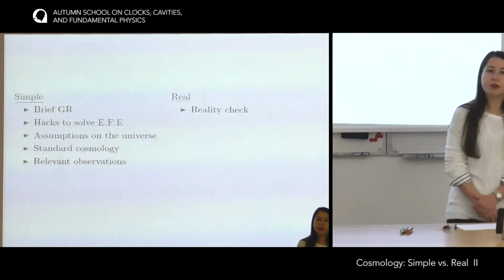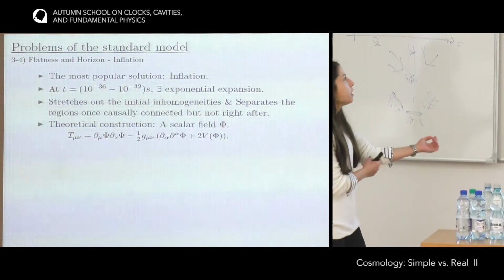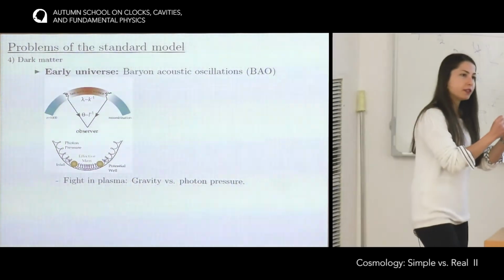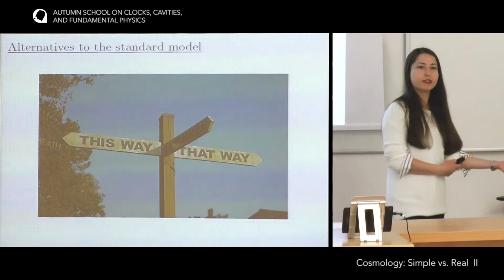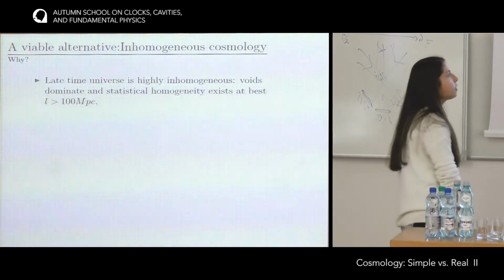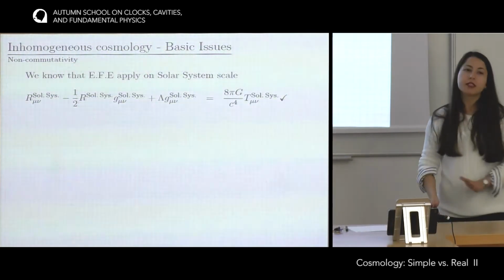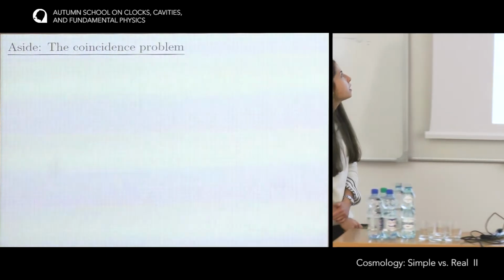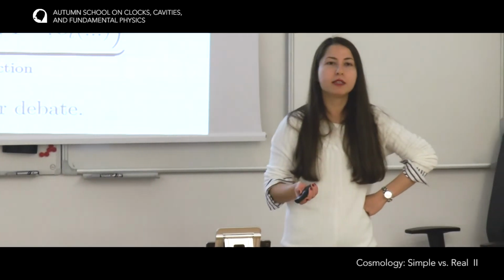Cosmology: Simple vs. Real II